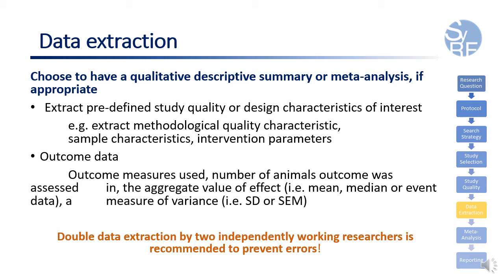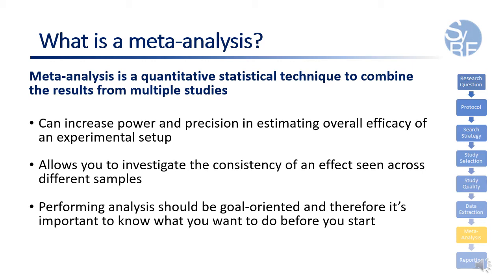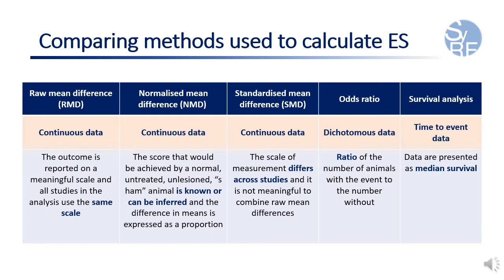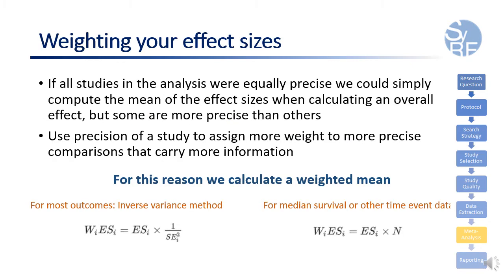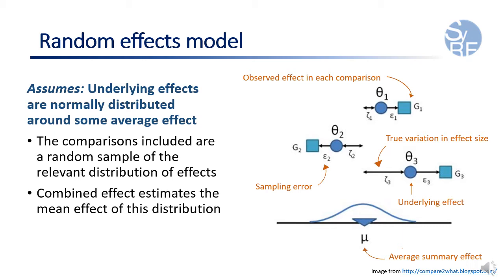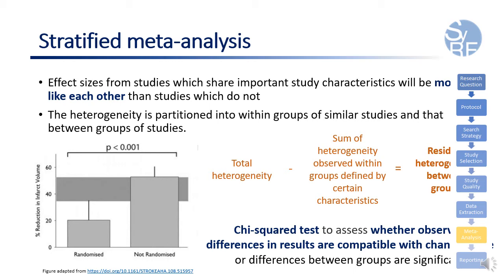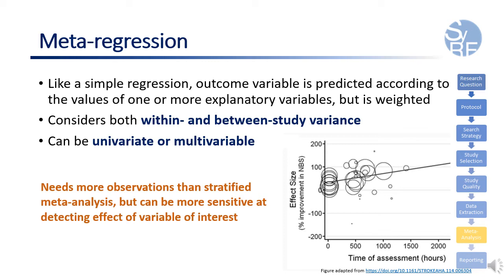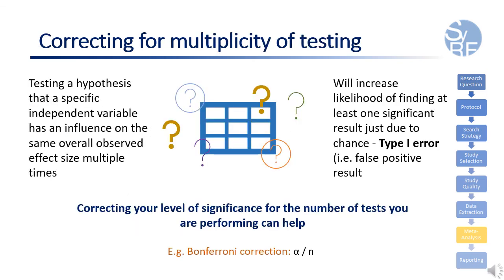SyRF | Module 3 | Data Extraction & Meta-Analysis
Dr Zsanett Bahor discusses data extraction in systematic review of animal studies and how to use the data to conduct a meta-analysis.